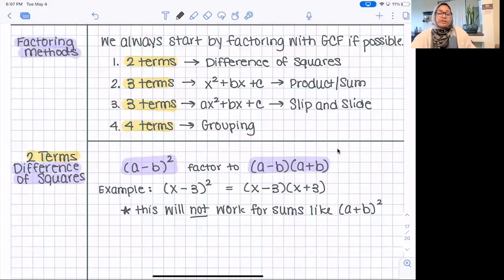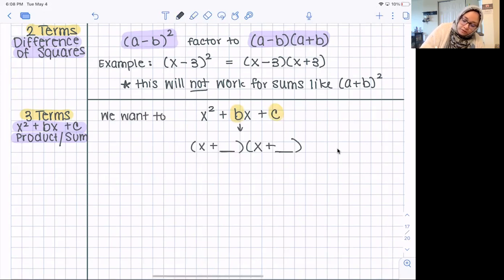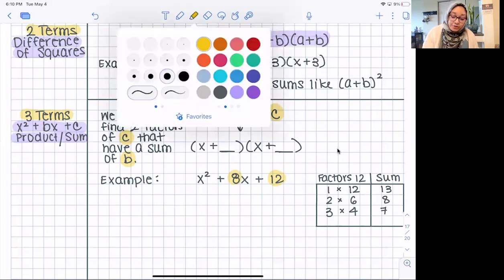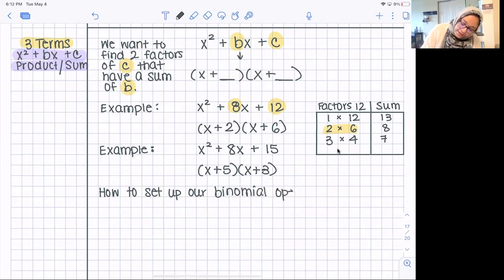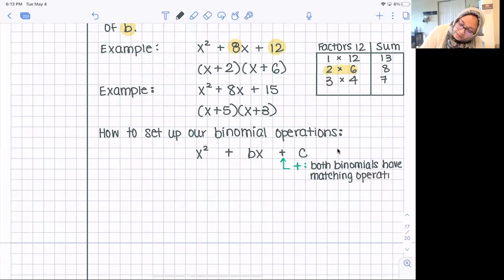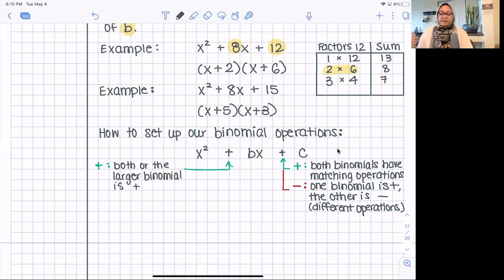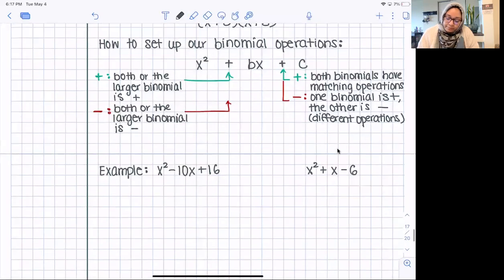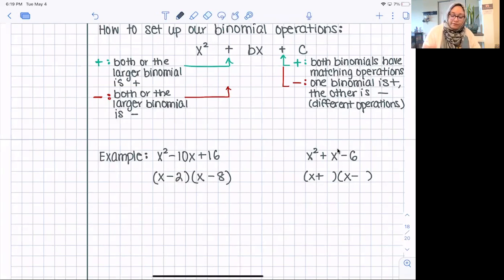Unit 3 Notes: Factoring Polynomials 2/4 (Algebra 1)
Factoring x^2 + bx + c using the product/sum method